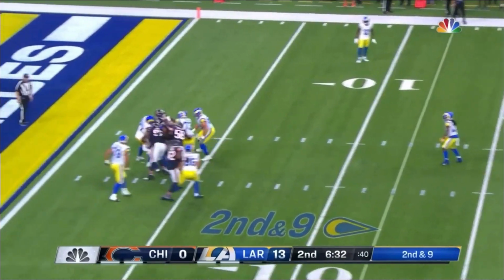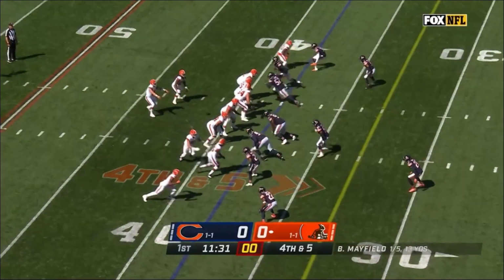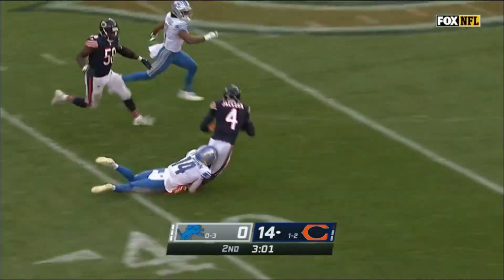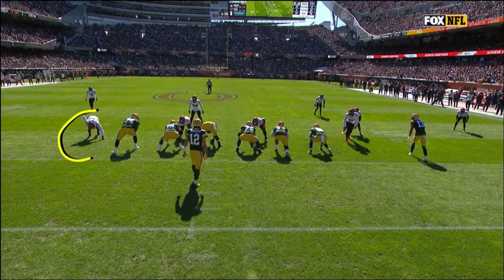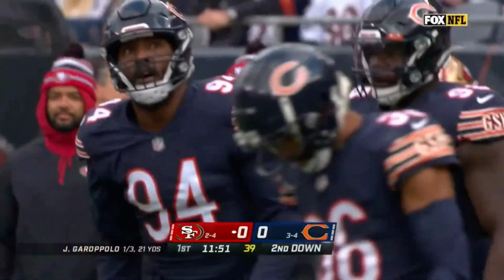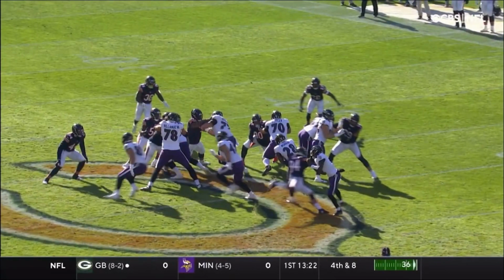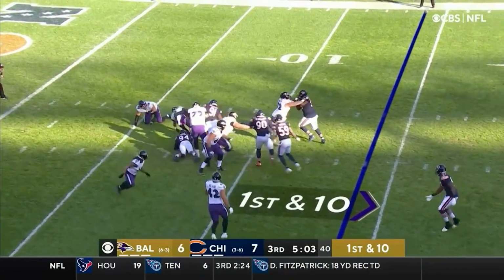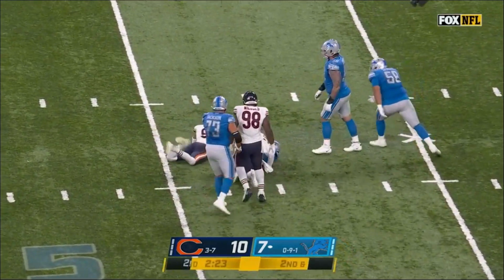Robert Quinn|| Best highlights of the 2021-2022 NFL Season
Robert Quinn is a different animal. This man has stepped up from last year and in my opinion is one of the candidates for comeback player of the year. Our D will still be top 10 next year and we just have to worry about the rest of the secondary to fix since our LBS and Dline are playing at a high level. Congrats on a great season Quinn! 🐻⬇️

Robert Quinn’s stats:

16 games
4 FF (Force Fumbles)
18.5 Sacks (New bears franchise record)
49 Tackles
17 TFL (Tackle for a loss)
22 QB HITS
Pro bowl
Second team All pro